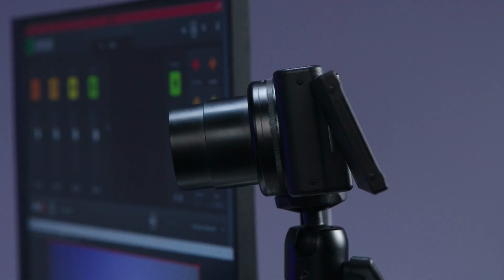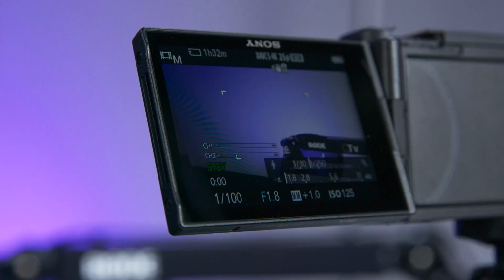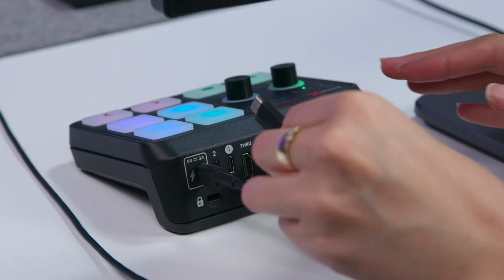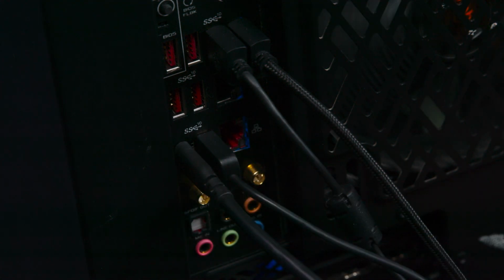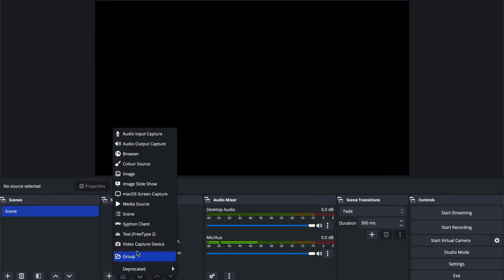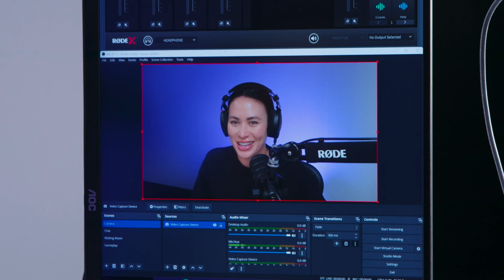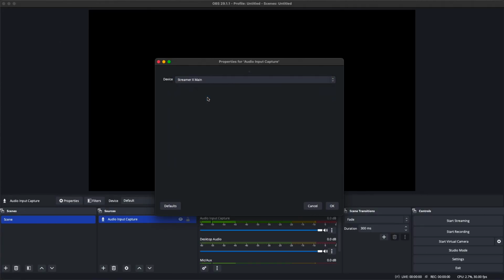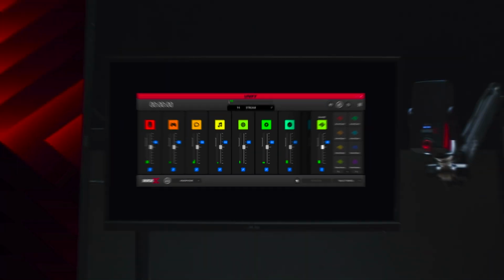How to Use a Video Camera or DSLR for Live Streaming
In this video Heen takes you through the process of connecting your video camera to your PC via the Streamer X for live streaming.